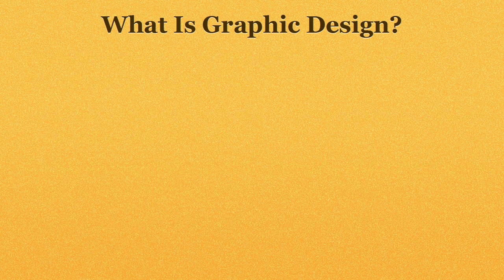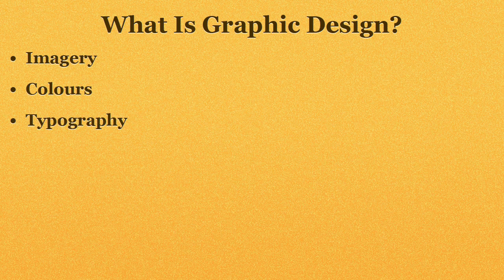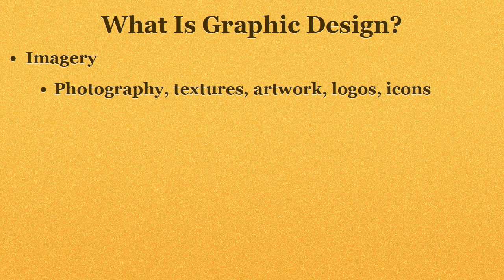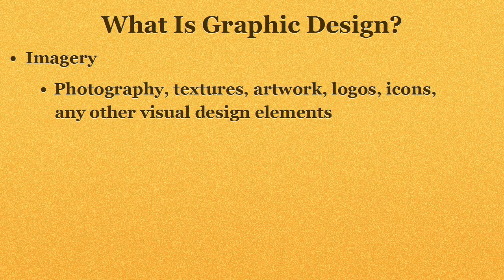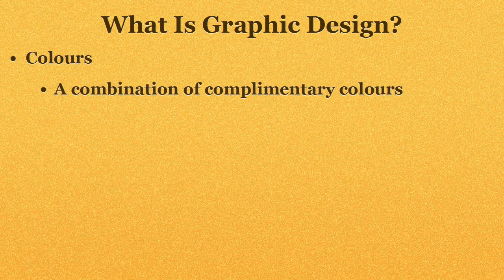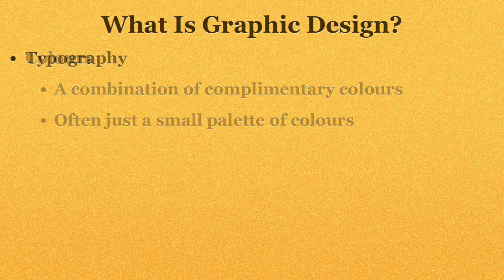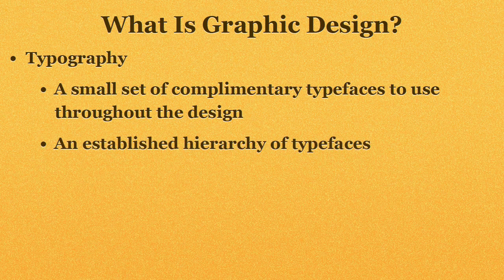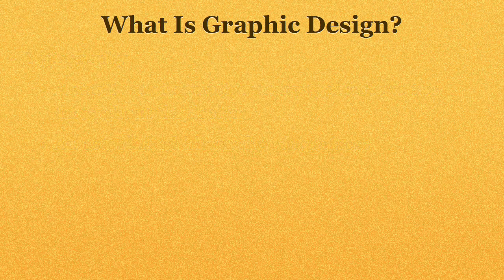Learn Graphic Design Tutorial: Top Facts and Myths of Graphic Design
Get a FREE online Graphic Design course for life from Stone River eLearning by clicking below:

What is a graphic designer.
  Graphic designer is a broad term that has a variety of definitions.
I will answer this question through the entire course.
It isn't artsy but it can be.  Graphic design isn't about making things look amazing or visually stunning.
Graphic design is creative problem solving.
A graphic designer is many things, but fundamentally, it is all about visual communication.
It's expressing a message including sales a brand or an idea.
It is an arrangement of text and pictures and other layout elements complemented by a color scheme.
It is building layouts similar to putting a puzzle together.
Most designs are not focused in their message.
I strongly suggest you start with a plan and what it is you want communicate and say.
Graphic design can be broken down into three components imagery, color, and typography.
When I say imagery I'm speaking of visual elements such as photography, textures, artworks, Logos, icons, and any other visual design elements.
Imagery must have a purpose.  Next we have colors, this is a combination of complimentary colors for the design.
The third area is typography.  This includes a small set of complementary typefaces to use in the design.  This establishes a hierarchy for layouts.
Although they're designed elements they must support the designs fundamental message.  This foundational infromation should help you get started in answering the question what is graphic design.

How to become a professional Graphic Designer!
Graphic Design: Top Facts and Myths of Graphic Design !
Graphic Design: Truth, Lies, and Misconceptions!
Graphic Design: Top 10 Verified Graphic Design Jobs!
Graphic Design: Best Secrets to make design look Amazing!
Graphic Design: Could your design be confusing?
Graphic Design Revealed: Tips that get your graphic design results Fast!
Graphic Design: Proven Keys to great Graphic Design!
Graphic Design: Everything you need to know about whitespace in Graphic Design!
Graphic Design: How to use contrast like a pro! Guaranteed!
Graphic Design: World’s Worst Graphic Design!

About Stone River eLearning
Want to learn a new skill on your own time? Stone River eLearning offers 100% self-paced online courses you can start taking right now. No waiting for start dates. Join our over 200,000 students and start learning right away!